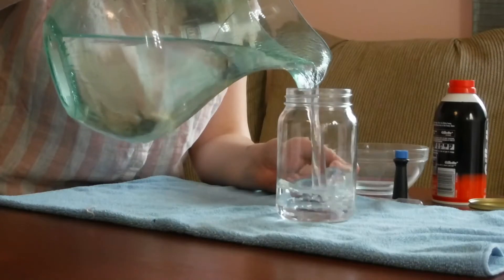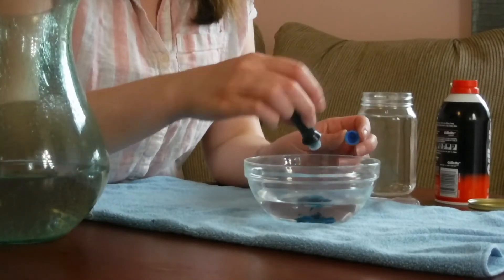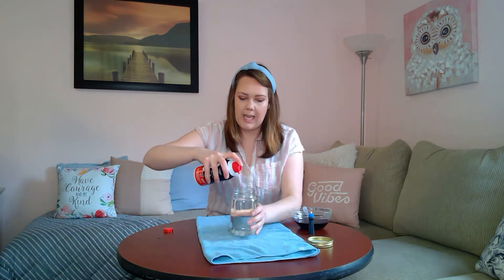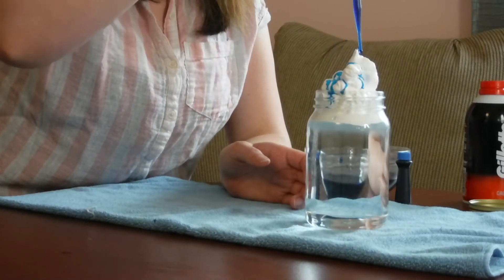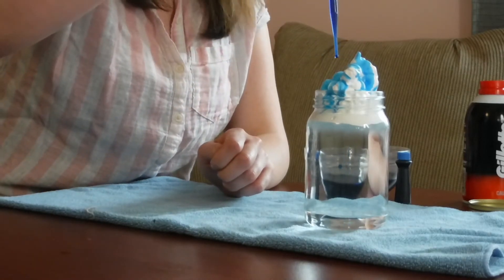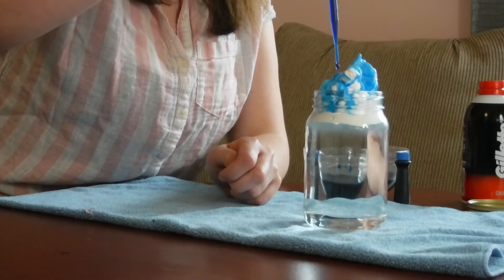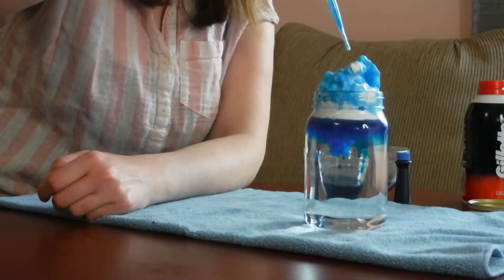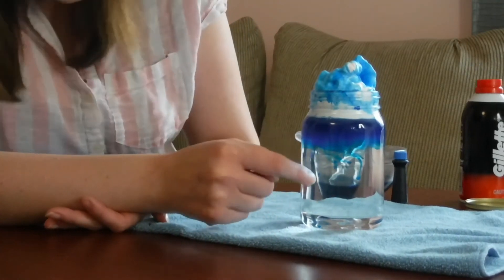Discovery with Ms. Natalie - Rain Cloud Experiment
This afternoon we are creating a rain cloud in our house. Supplies needed are:

- water
- shaving cream
- blue food dye
- eye dropper or small spoon
- mason jar or clear container
- small bowl

My name is Natalie Wood and I am the Early Childhood Program Manager at the Hoffman Estates Park District. We offer both part day and full day preschool programs. We are currently accepting registrations for the fall preschool programs. Please visit out website listed below for more information!